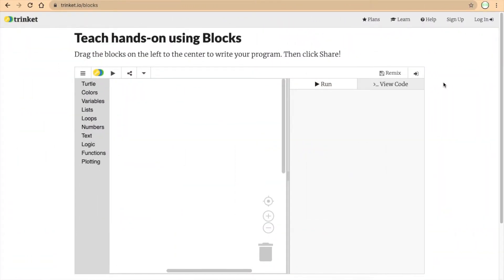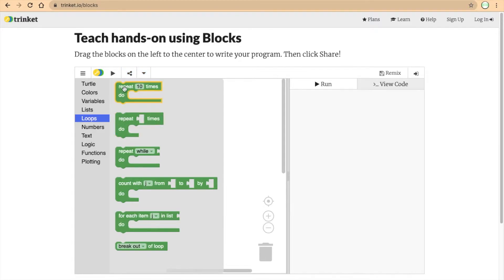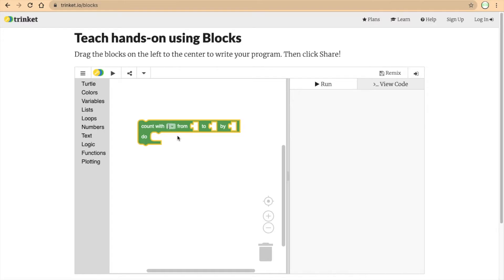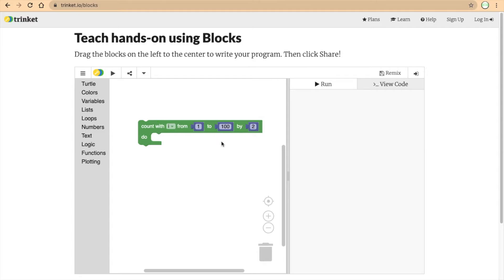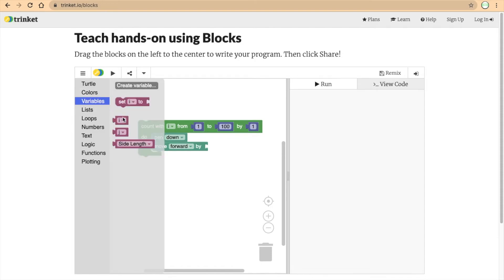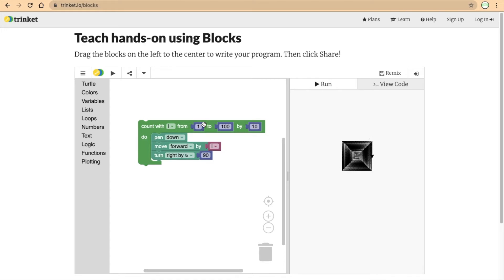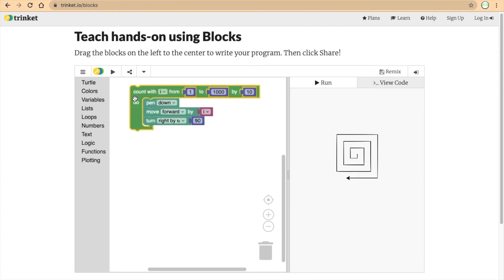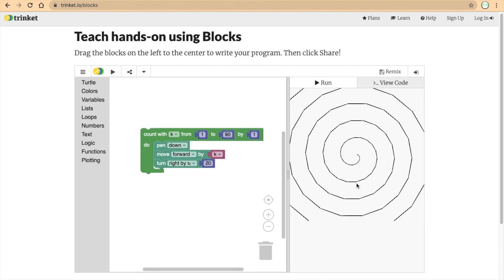Trinket Block Spiral FOR I